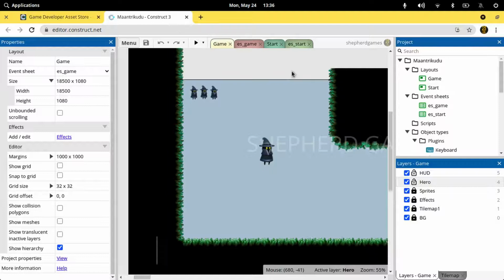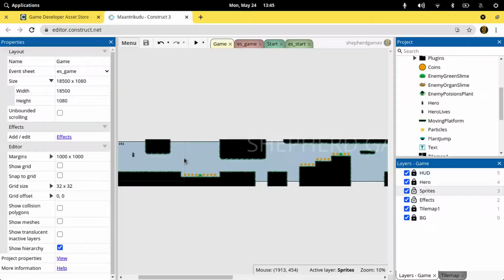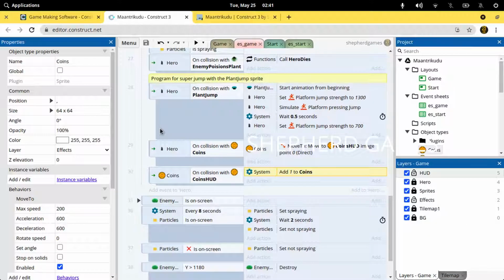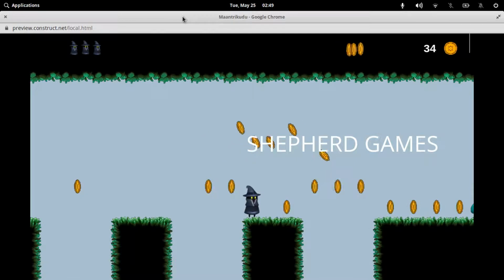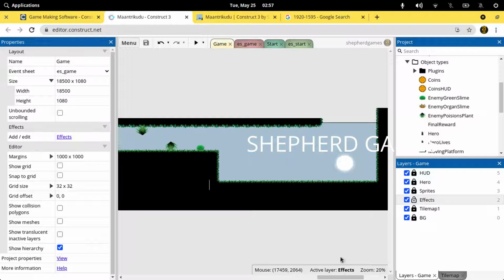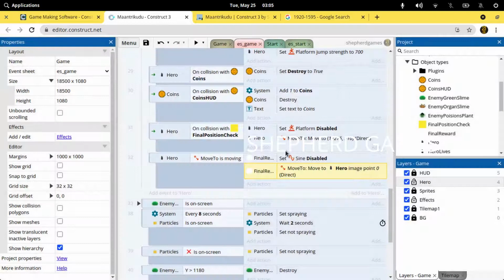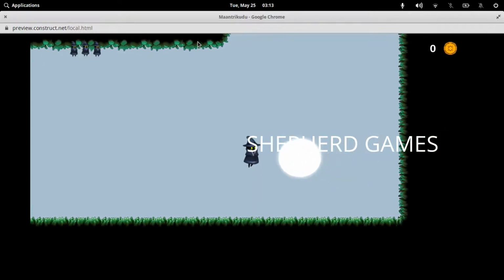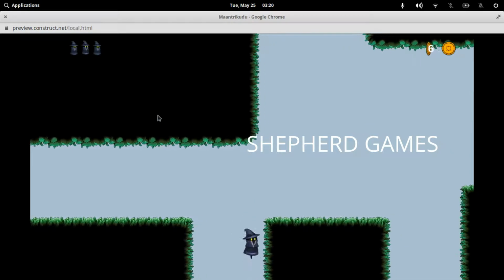Platformer games for low end PC are so easy to build 5/6 | #9 Devlog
Welcome to Shepherd Games.

I have developed lot of games so far but never made videos on them until recently. I have developed a 2D platformer game and made a 'Platformer games for low end PC' series with videos of developing it.

The objective of this video is to show my supporters the step to step setup of the game. It also serves the purpose of sharing knowledge to others, so that they can learn and implement.

This is Part 5 of the Platformer games for low end pc are so easy to build series.

In this video, I have setup the coin system and final reward.